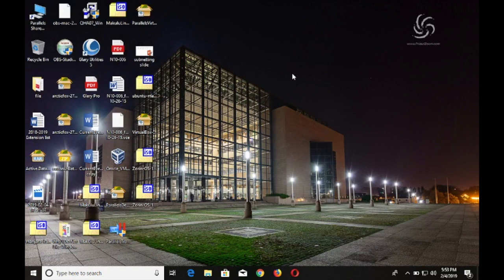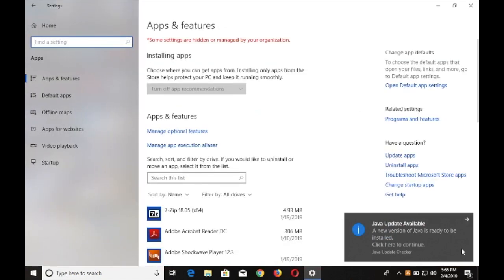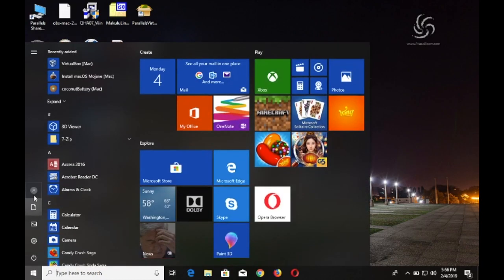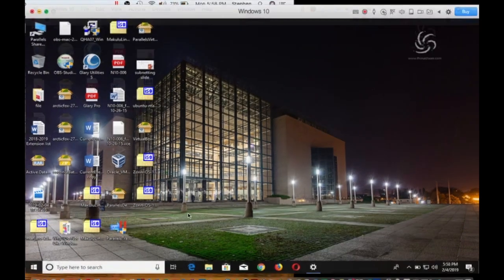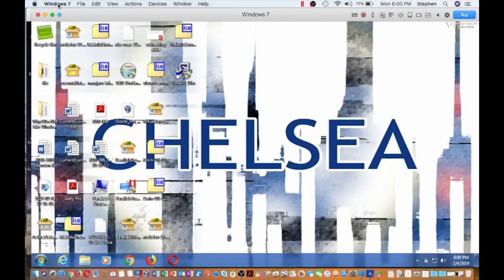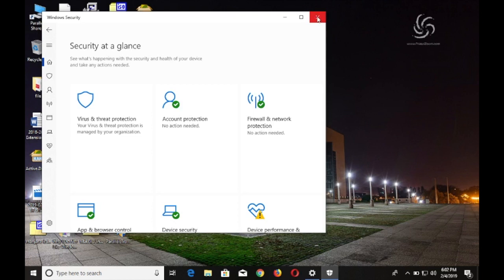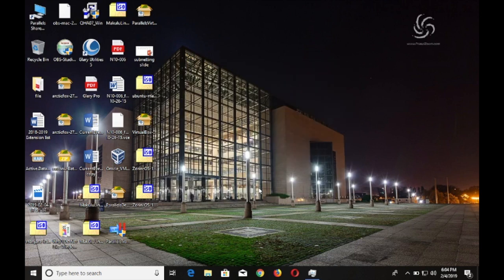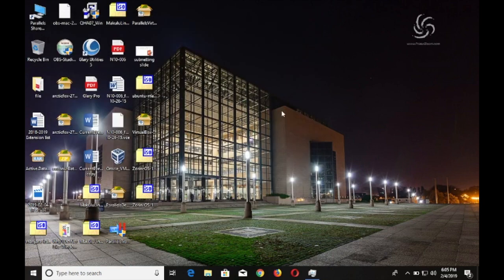Why I Do Not Like Windows 10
This video will cover why I do not like windows 10! I will cover:

1. Privacy
2. Messy or Dulicate Setting
3. Update